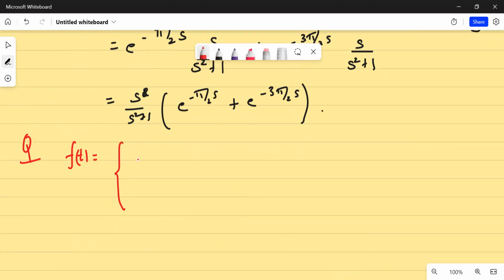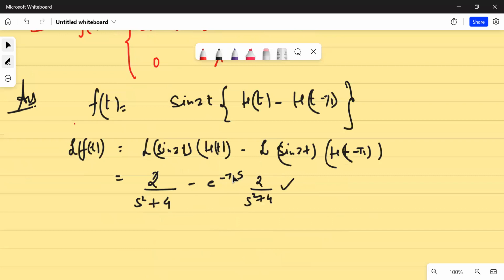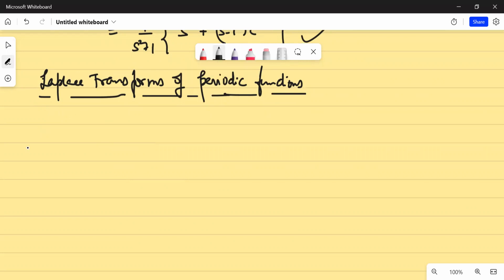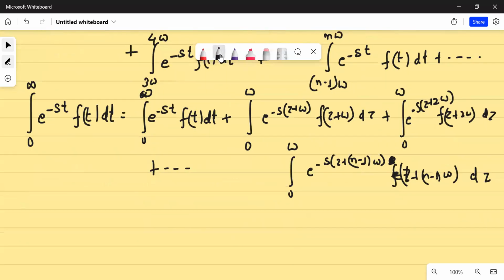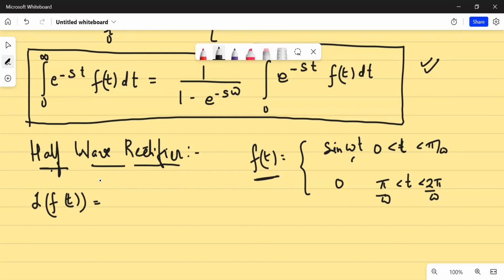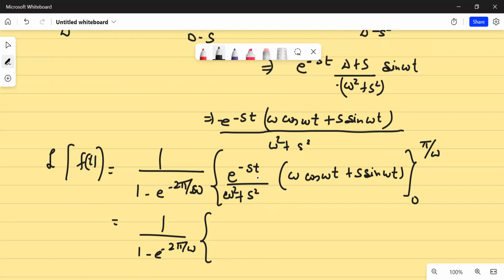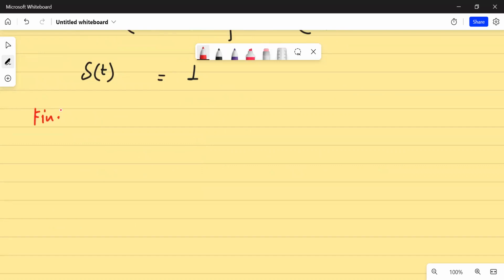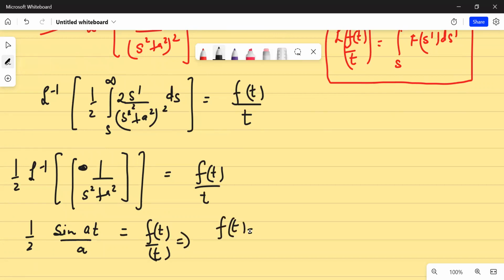Laplace Transform -4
In this lecture we have discussed some questions pertaining to Heaviside function and its Laplace transform apart from the discussion of LT of periodic functions.